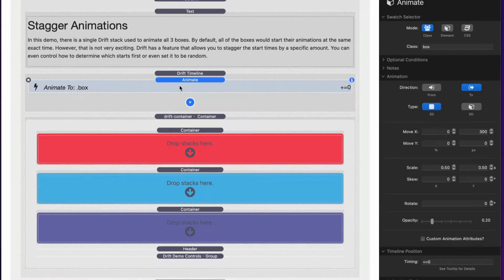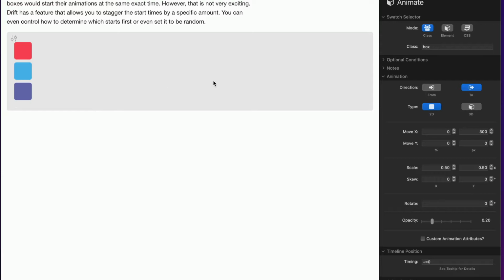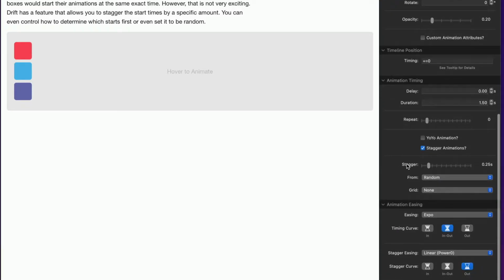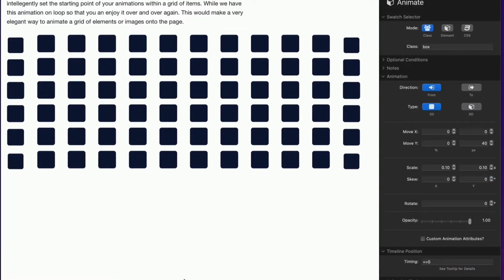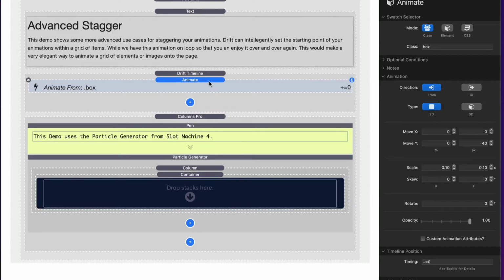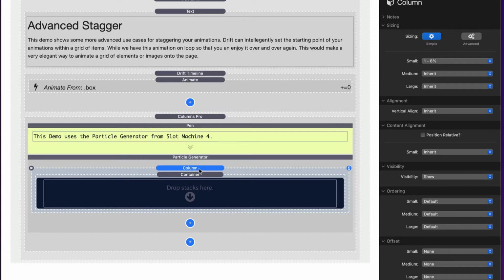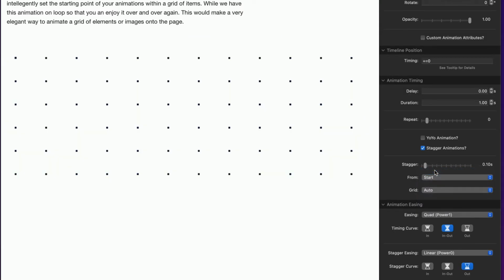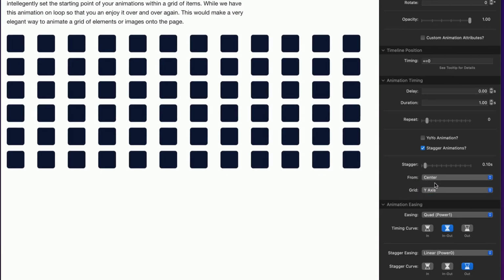Drift Pro - Staggering Animations